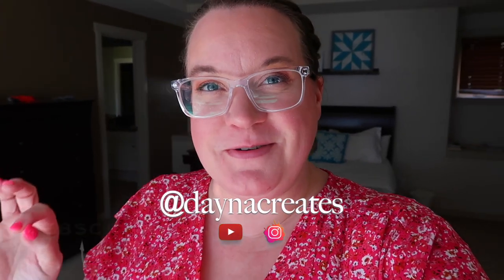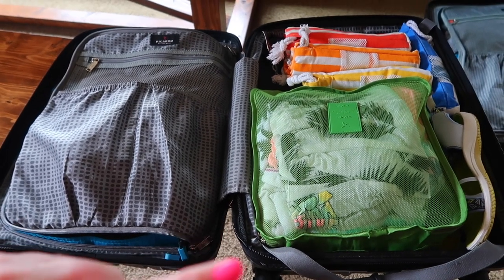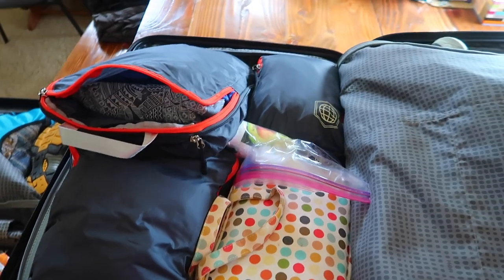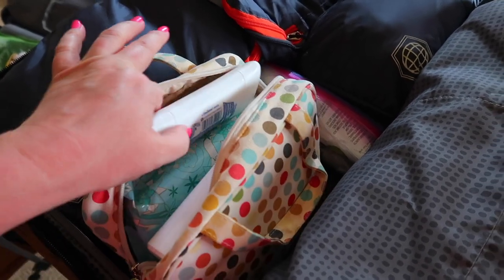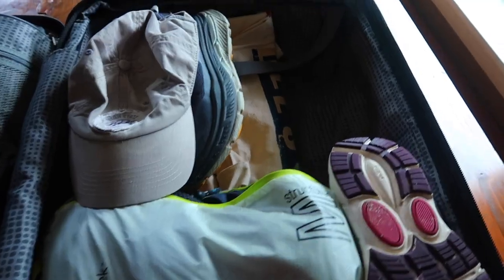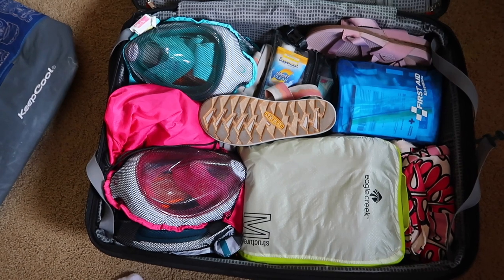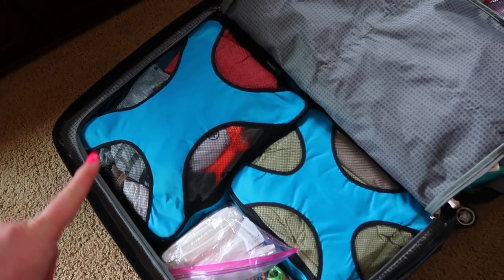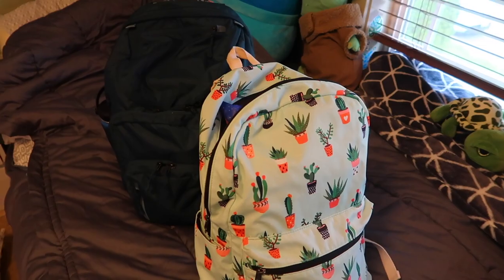PACK WITH ME FOR HAWAII! | HAWAII PACKING GUIDE 2022 | HOW WE PACK FOR HAWAII | PACKING TIPS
FETCH APP -2000 BONUS points w/ REFFERAL CODE:
5KKJA